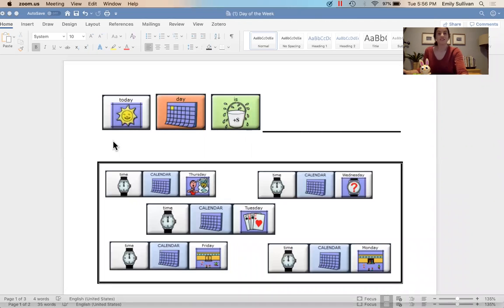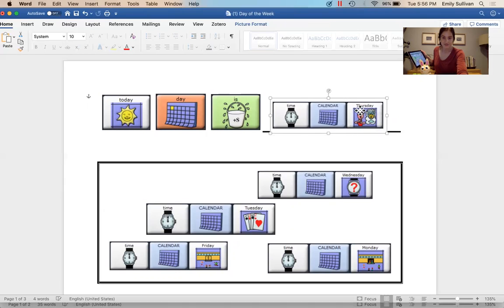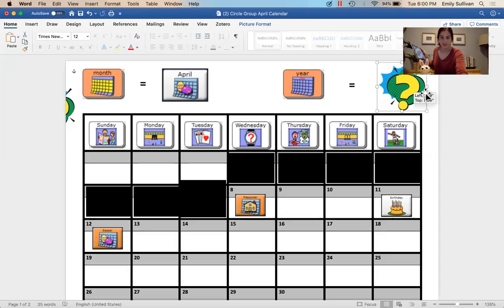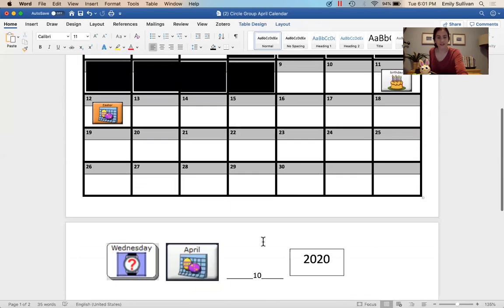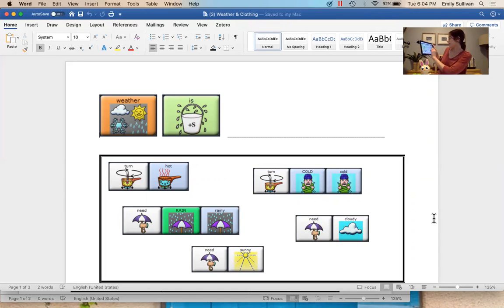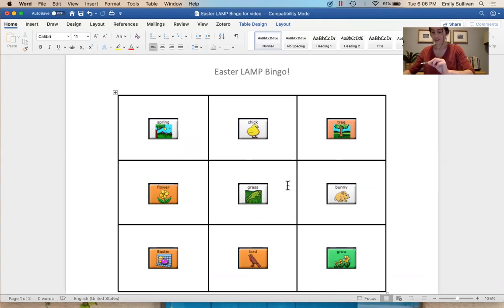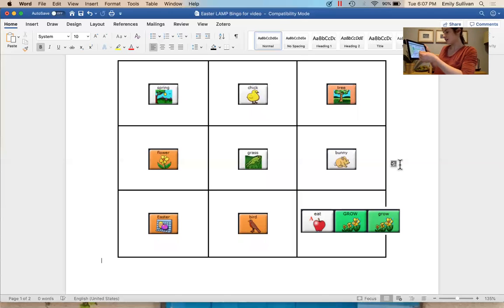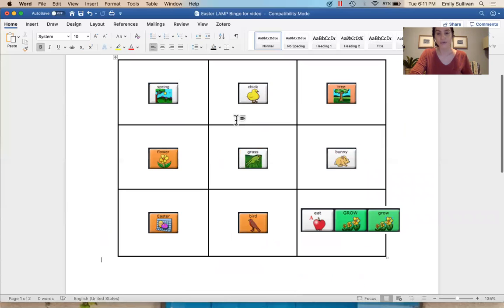April 9, 2020 LAMP Circle